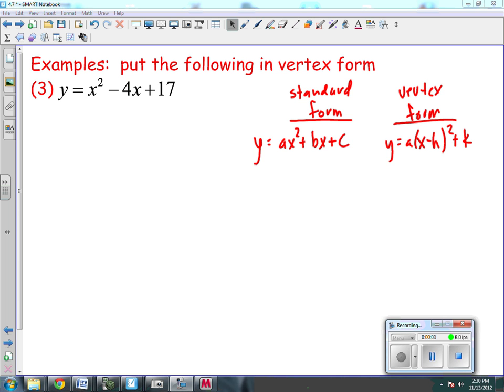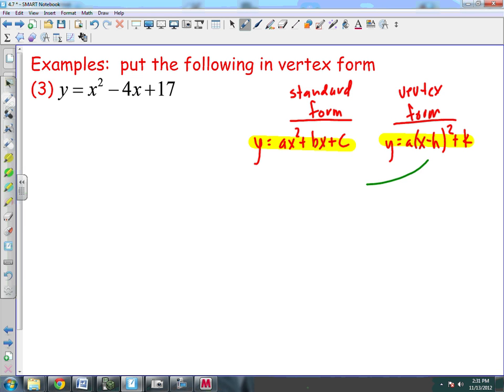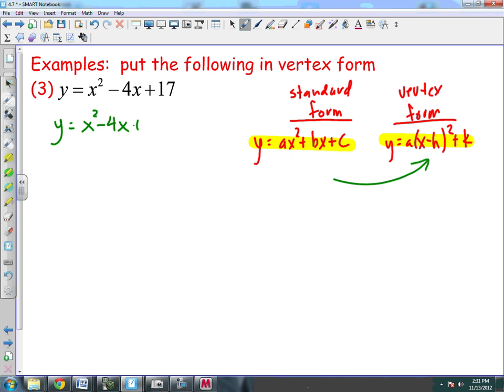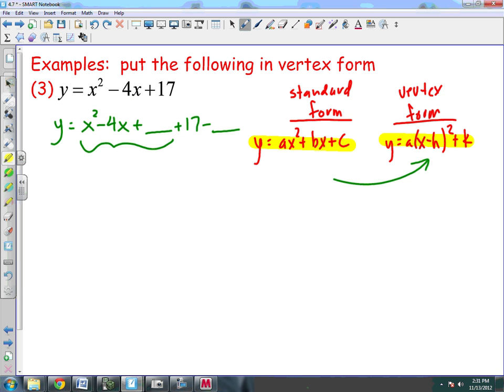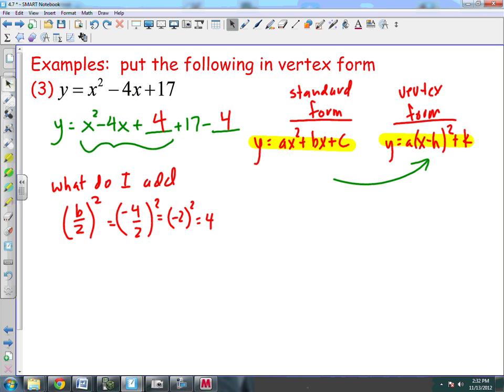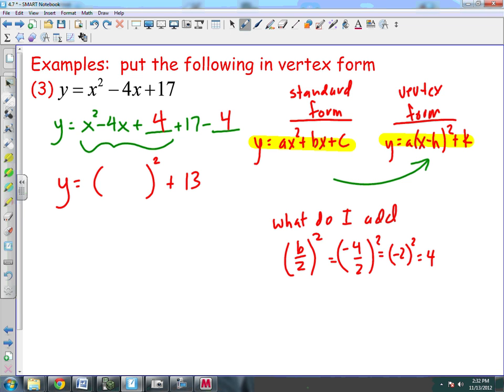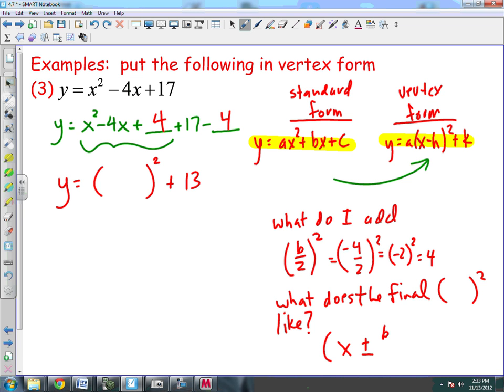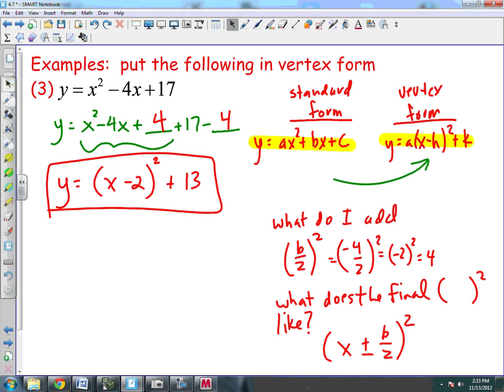Completing the Square to get Vertex Form of a Quadratic Equation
This is for Algebra 2 math help